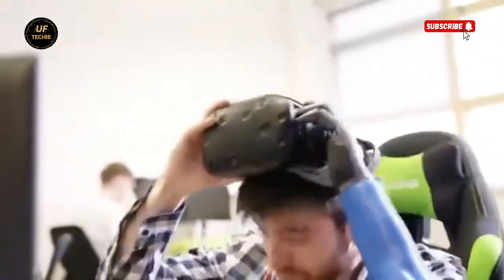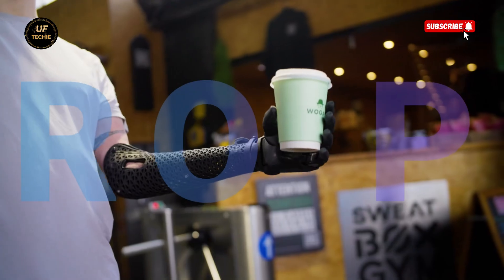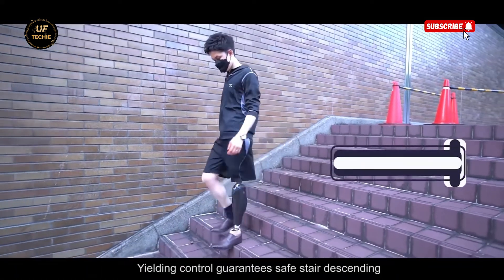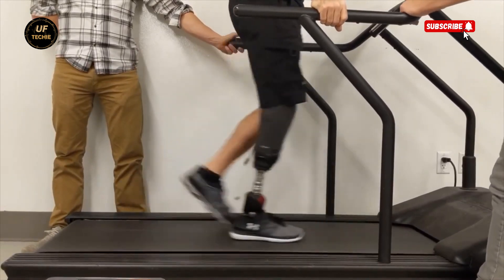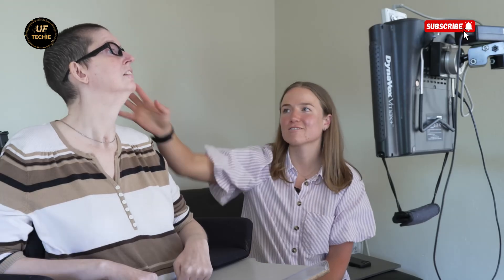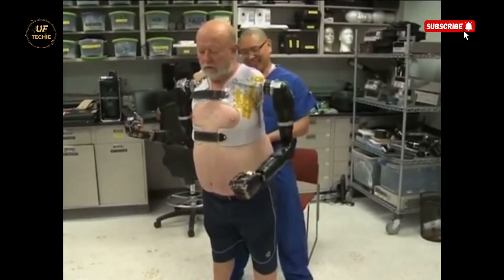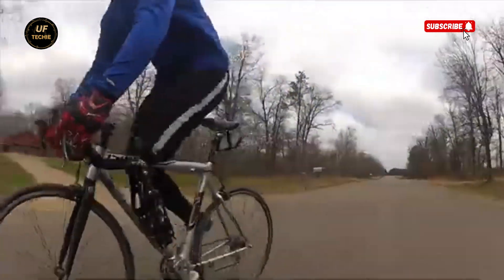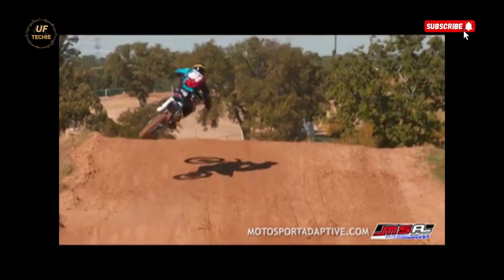The Top 5 MIND-Controlled Inventions Changing Lives Today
Discover the revolutionary world of mind-controlled prosthetics that are transforming lives and blurring the line between man and machine. In this video, we explore 5 advanced brain-controlled prosthetic technologies you’ve likely never seen before — from robotic limbs controlled by thought to AI-powered innovations that give amputees unprecedented freedom. These bionic marvels are no longer science fiction. They're real, they're powerful, and they're redefining the future of human potential. Get ready to witness the next evolution in cybernetic prosthetics!